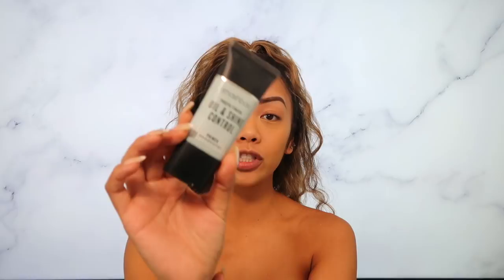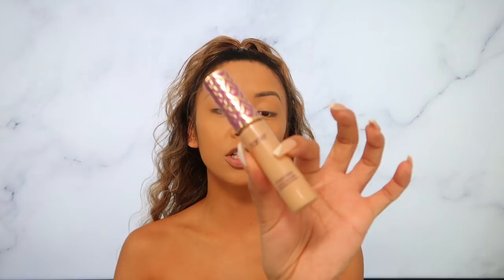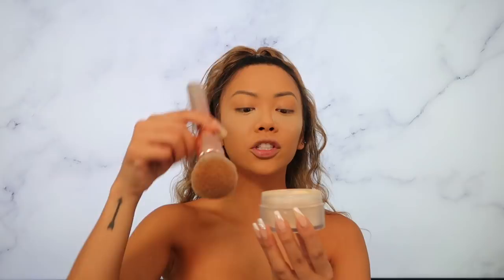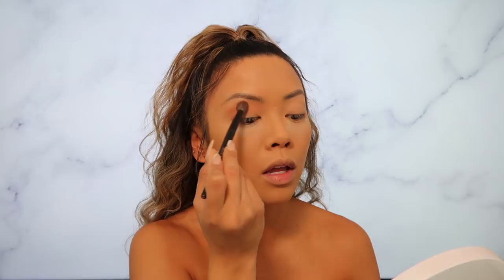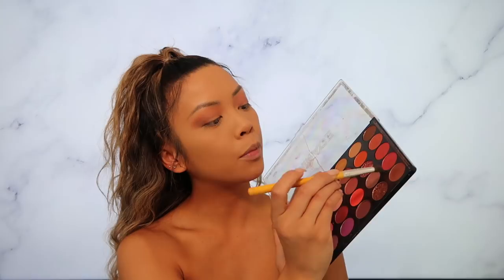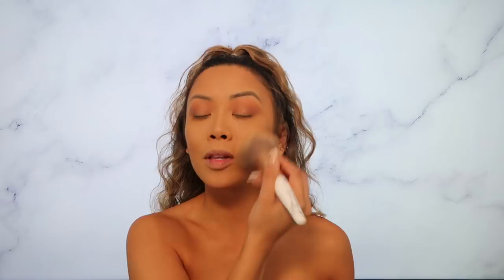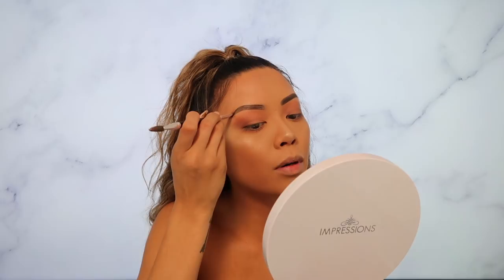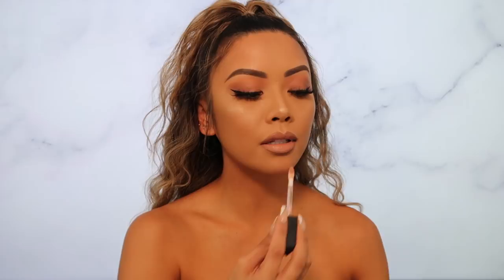Let's Talk & GRWM | Liane V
Going to do my make up and talk with you about my life and how I got here today 💖 I'm so happy to share my story with you all.

FOLLOW LIANE V

ABOUT LIANE V

Liane V is a multiple threat musician, comedian, model, actress, and dancer with over 10 million fans worldwide across all her social media platforms. Since 2014, Liane has been in the studio diligently writing, producing and recording new music, all while shooting comedic videos in between with her squad of urban funny friends. Young, hot, talented, and hilarious, this Filipino girl amassed her first million fans within just seven months, and has over 1.7 BILLION loops on Vine to date.